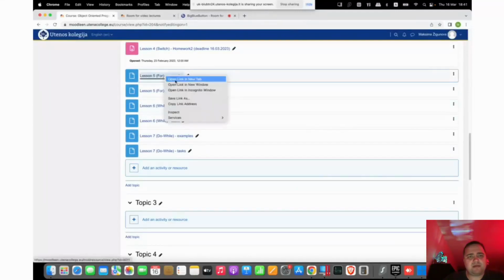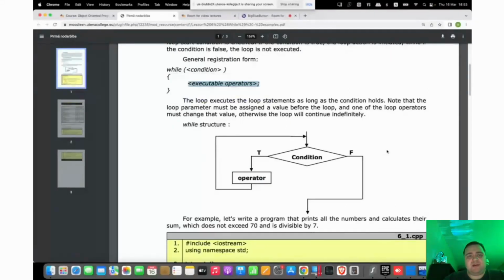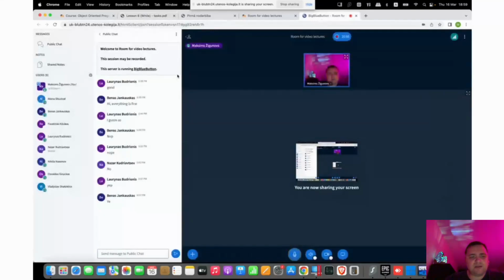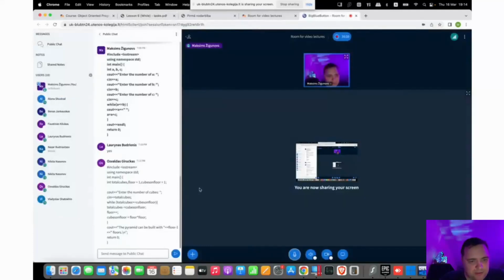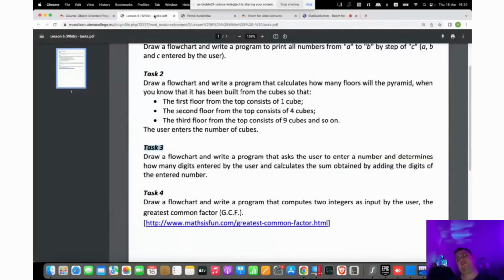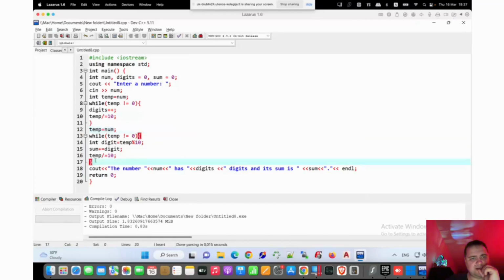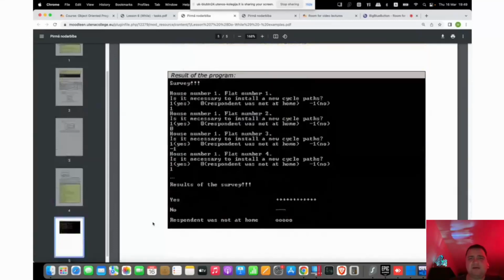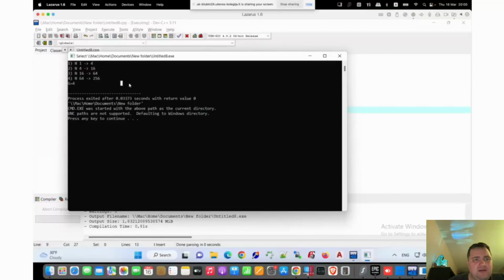C++ classes 2023 spring - 6